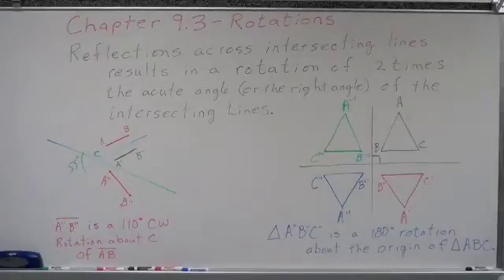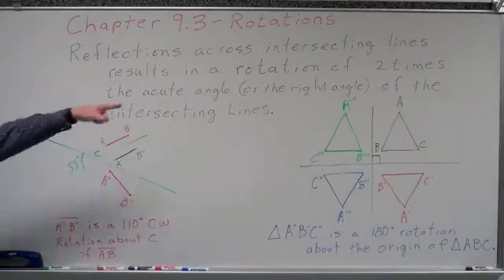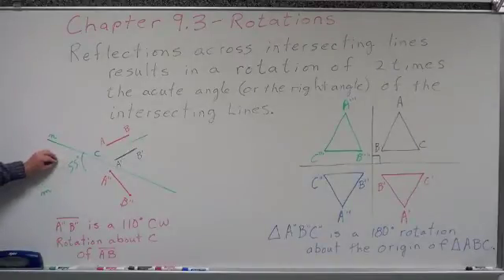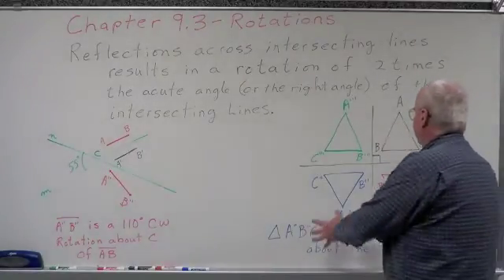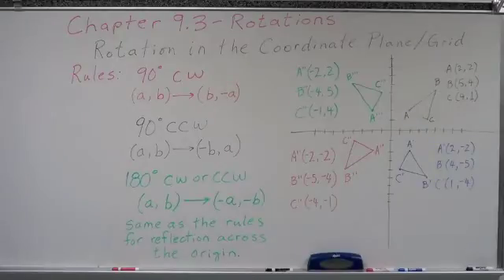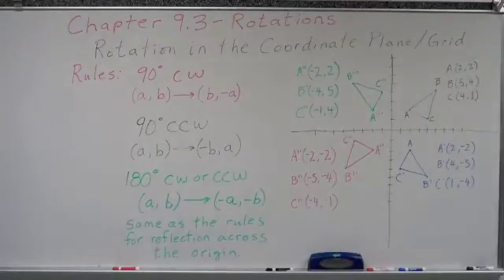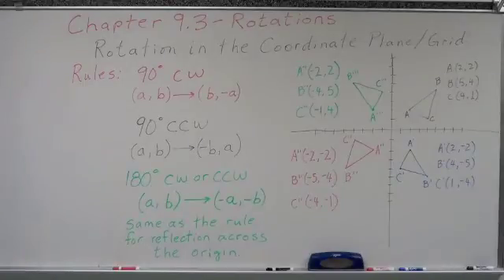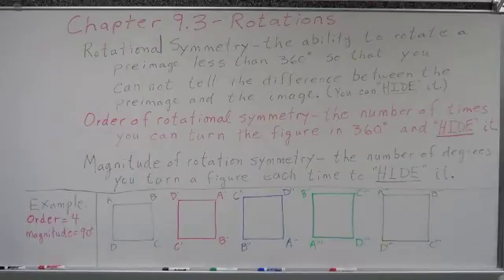Geometry Chapter 9.3 - Rotations - Working with Rotations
This presentation actually shows how to use reflections across 2 lines to accomplish rotations, shows the rules of 90 degree rotations on the coordinate grid, and demonstrates the principals of rotational symmetry.